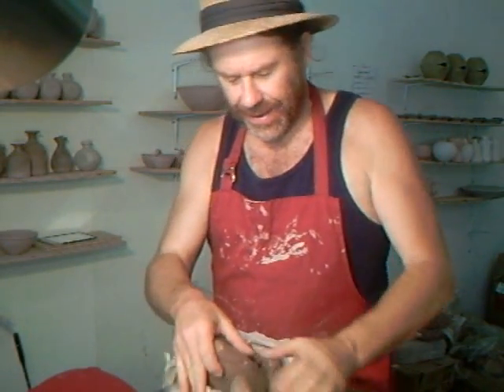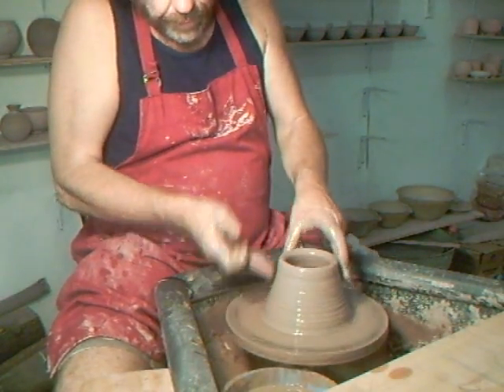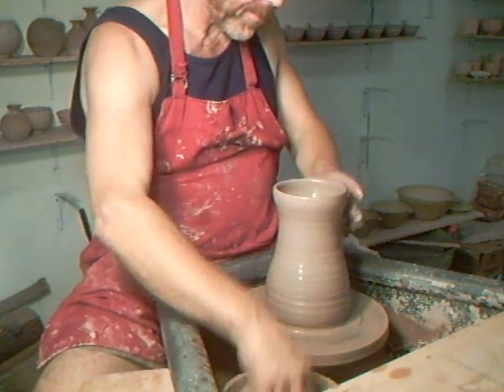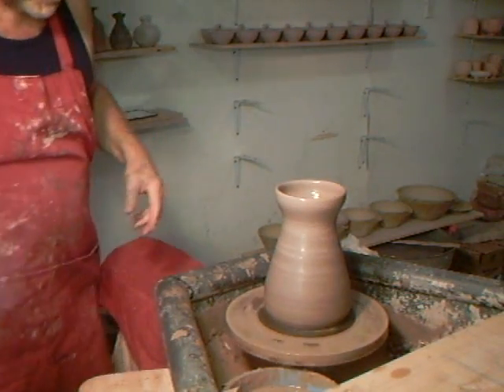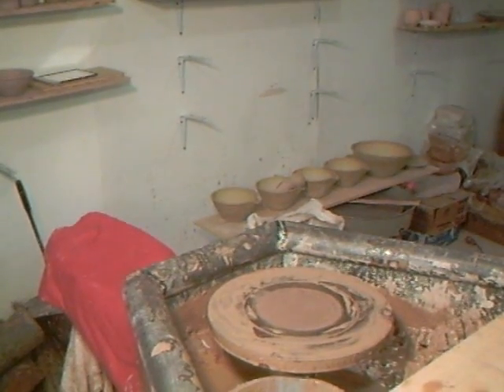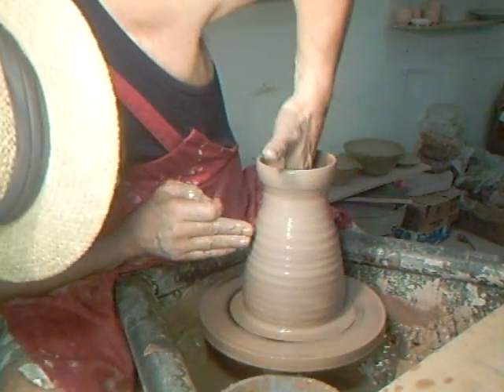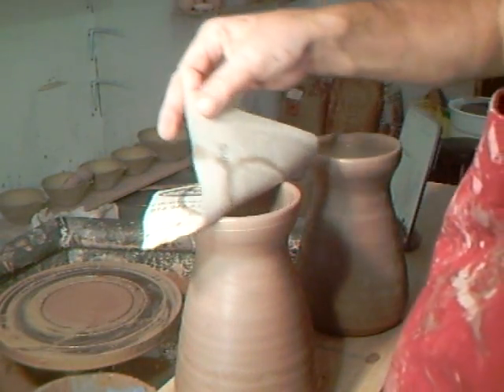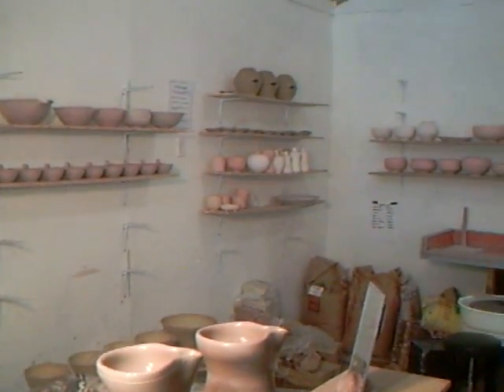SIMON LEACH POTTERY ~ Pitchers or jugs @ 2.5 lbs ! ~ Aug 10 '11